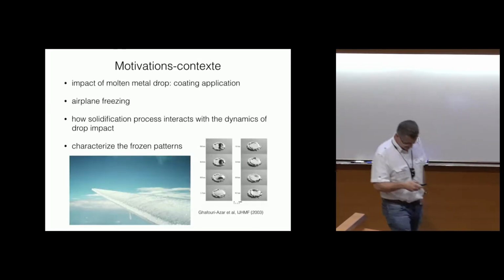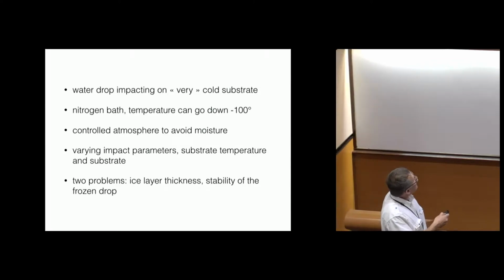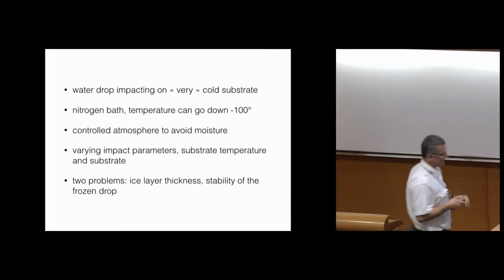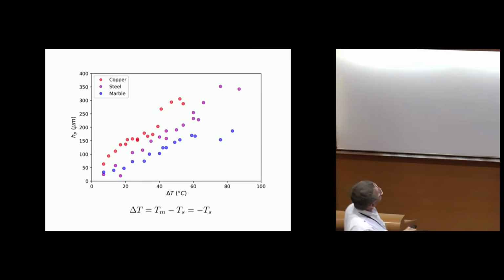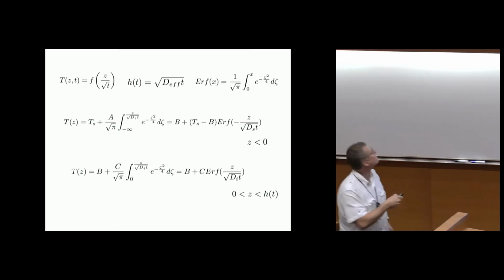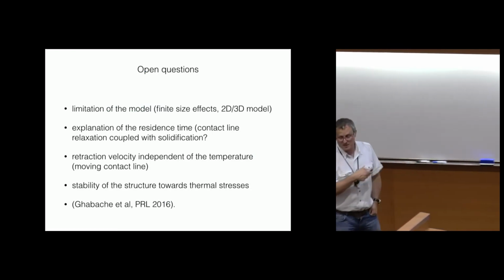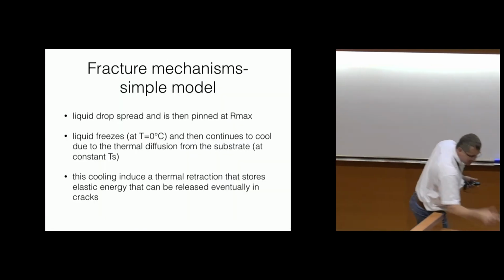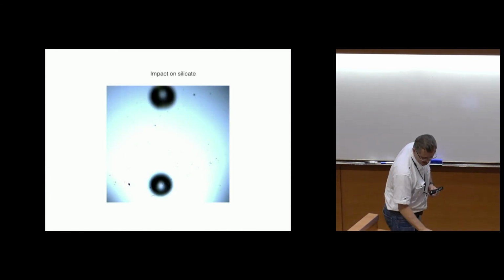Freezing impacts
Christophe Josserand
Ecole Polytechnique, France